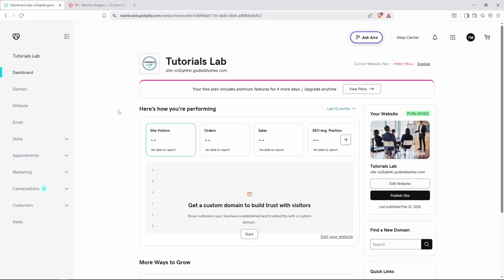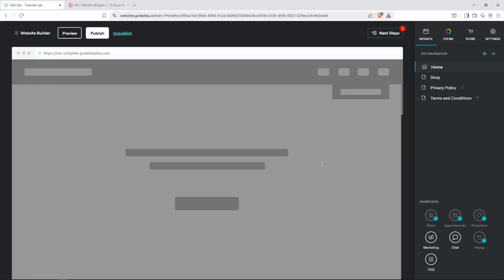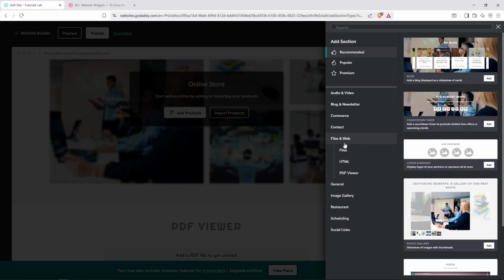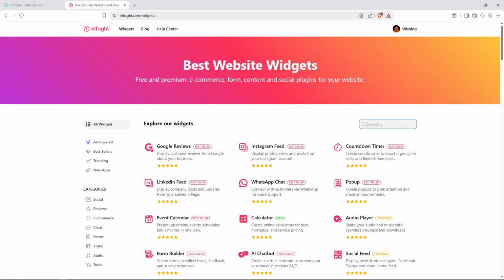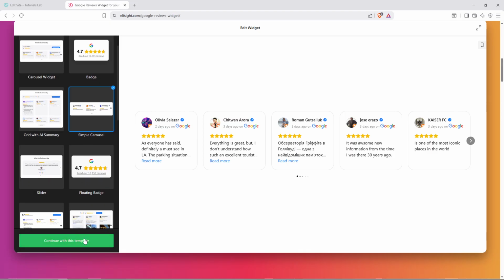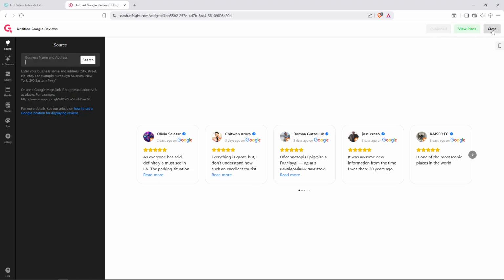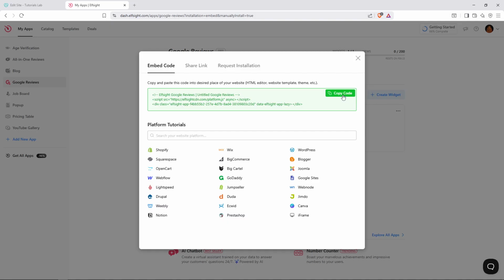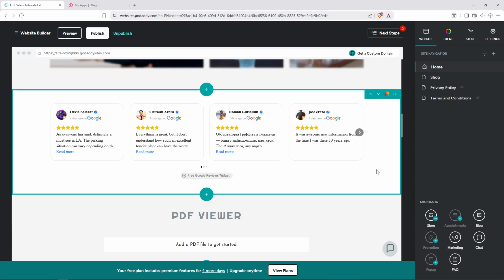How to Add Google Reviews to a GoDaddy Website Builder (Tutorial 2026)